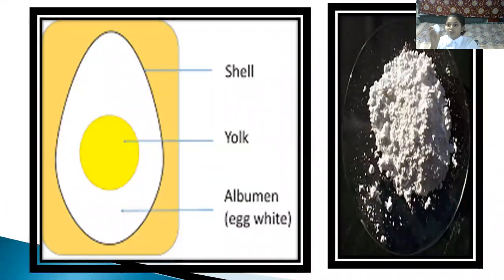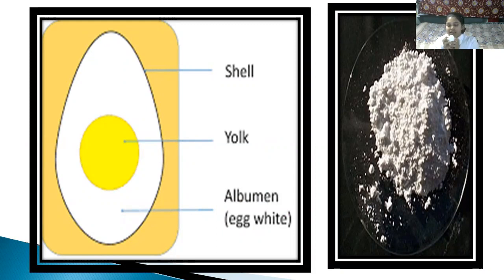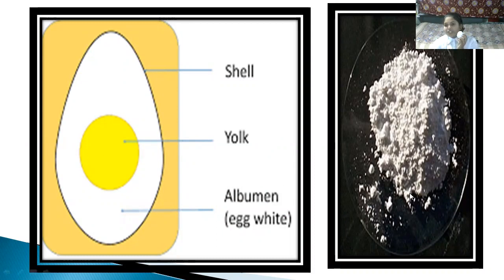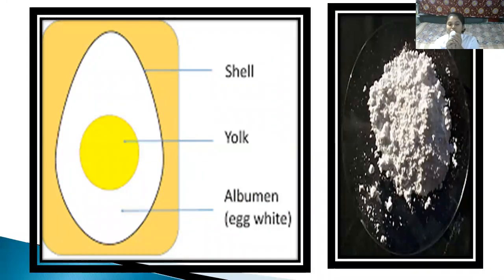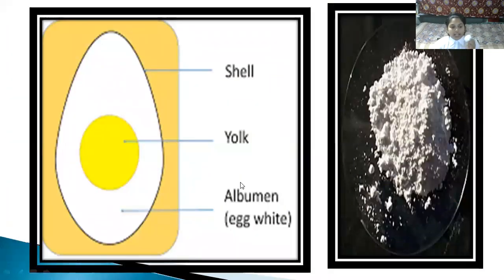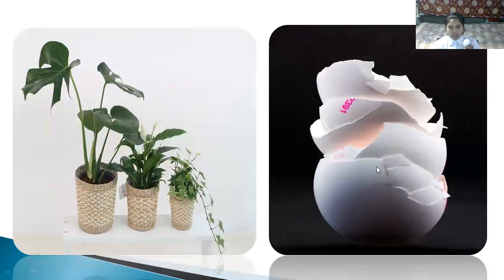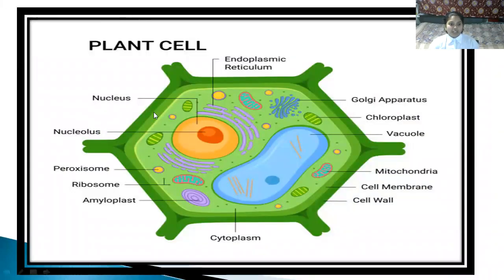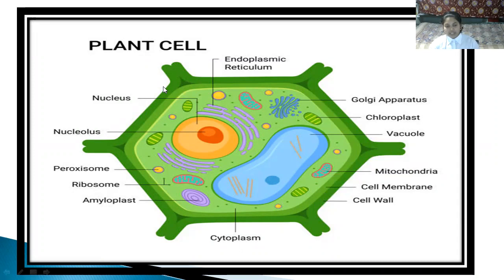WHY DO WE ADD EGG SHELLS IN OUR HOME GARDEN?{మన ఇంటి తోటలో గుడ్డు పెంకులను ఎందుకు కలుపుతాము?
After watching this video you will come to know  about How Eggshells are used effectively for the Plant growth in our Home Garden.